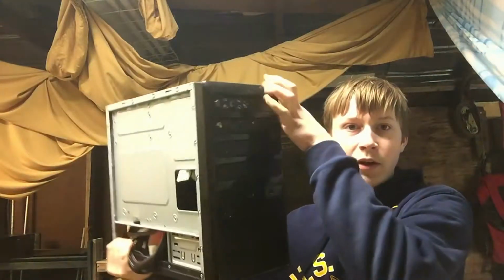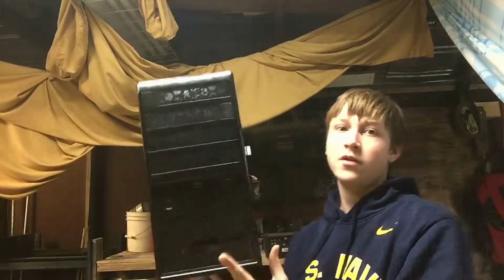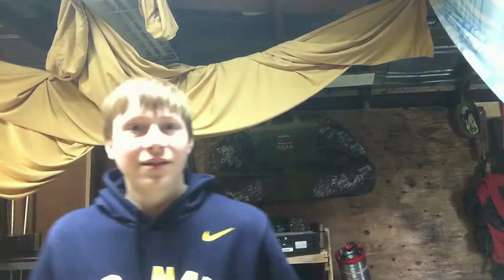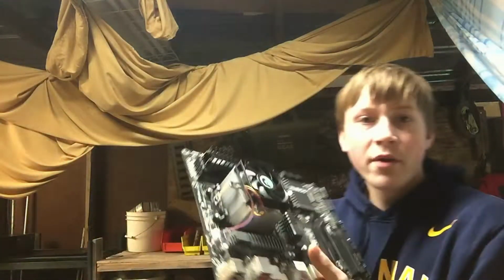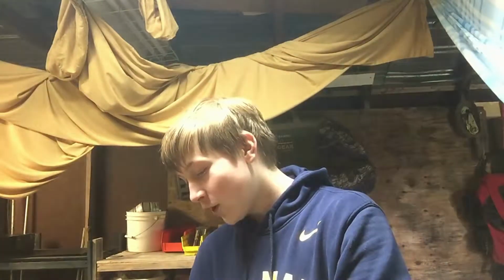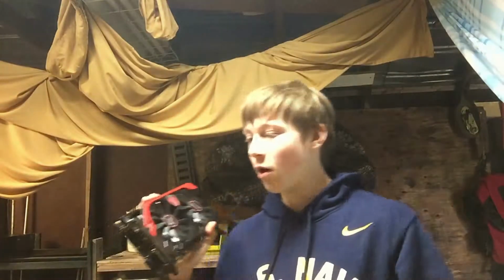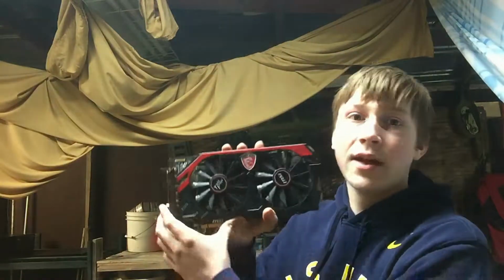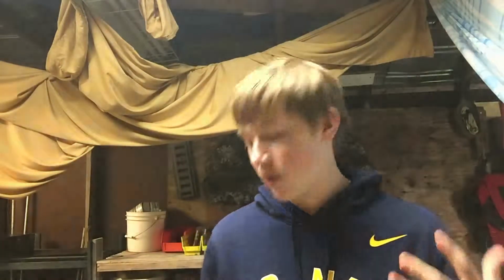Building a gaming Rig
I'll be showing you guys what I'm using to build my friends gaming pc.